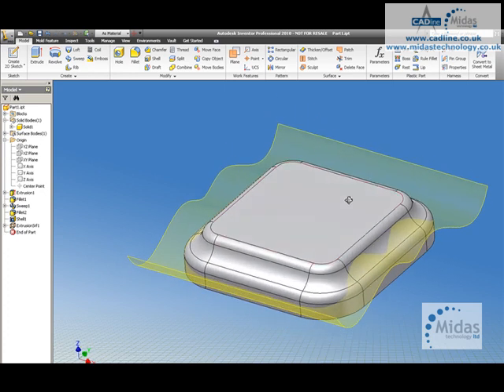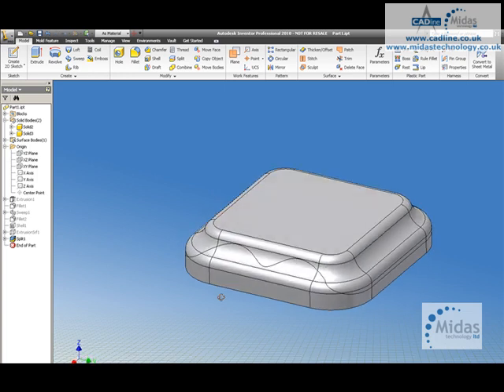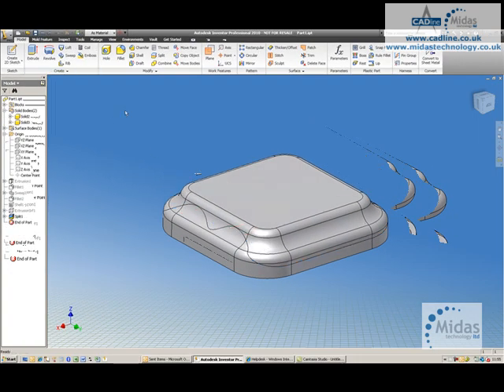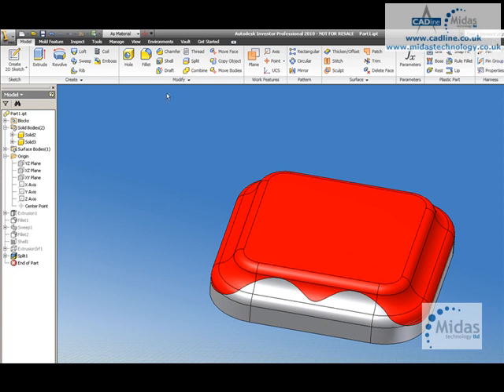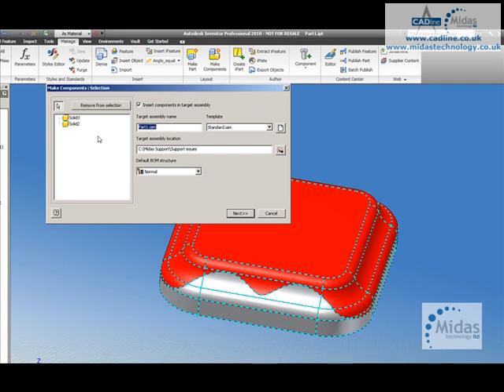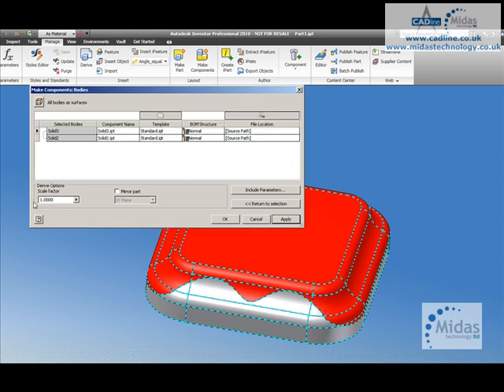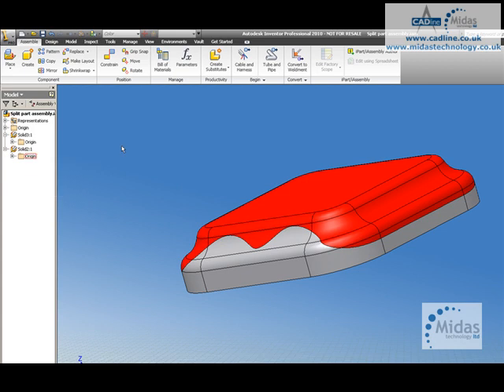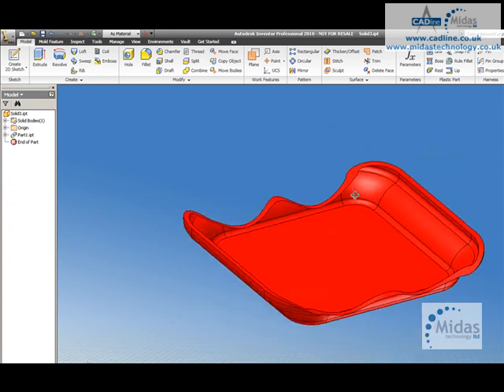Midas Technology - Autodesk Inventor Suite 2010 - Split Tool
Midas Technology Technical Tip and Trick titled "AIS 004 - Split Tool".